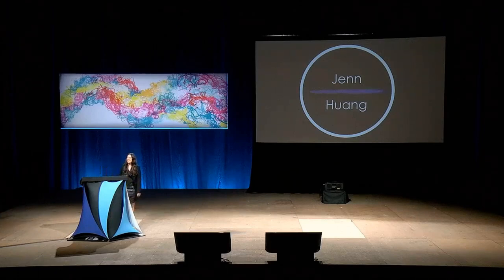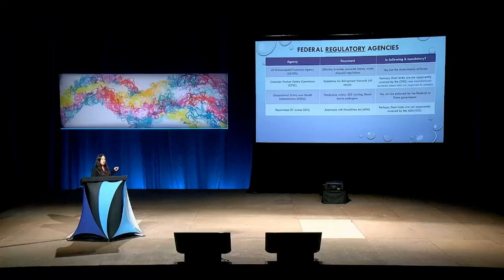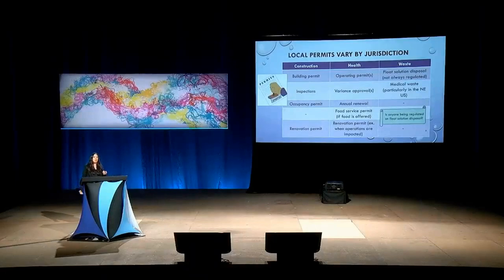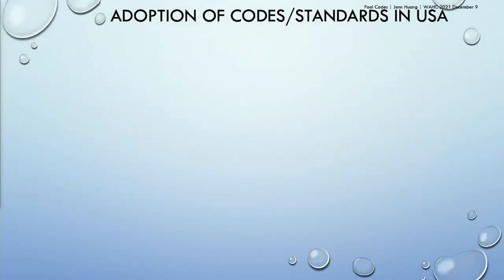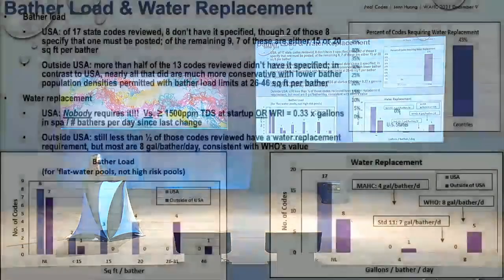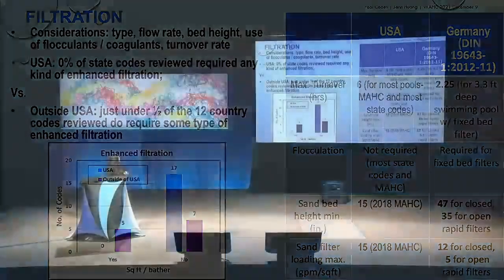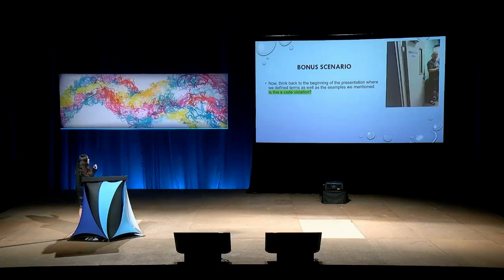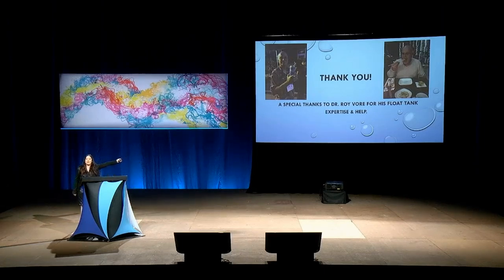Regulations, Guidelines & Best Practices How to Float the Line, Jenn Huang | 2022 Float Conference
Understanding the differences between regulations, guidelines and best practices in water treatment is critical to minimizing risk and therefore, accidents and related legal liabilities at any place of business. This is especially true with emerging businesses such as float centers. While federal regulations limit many products in commercial distribution, the state and local regulations, which are aimed more at addressing aspects of business operations, are also applicable legal codes, but often neither federal nor state codes reflect the latest science.  This is where guidelines and best practices become important.  In accident cases, an injured person’s lawyer will often compare operations to the safest and most conservative management practices.  If that most conservative practice is a guideline but the center is only following the federal/state regulation, a claim of failure to provide adequate “duty of care” is often made in civil liability cases.  This presentation will review how float centers can better minimize risk to floaters and mitigate their liability by identifying and adopting the most appropriate best practices.